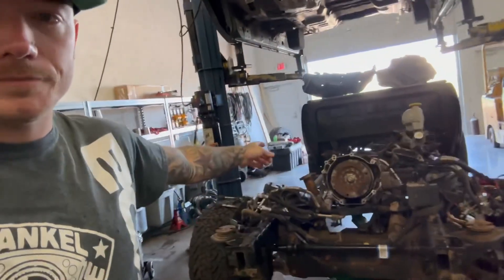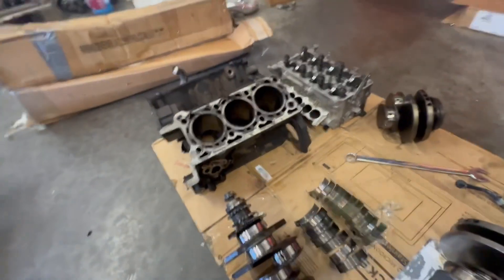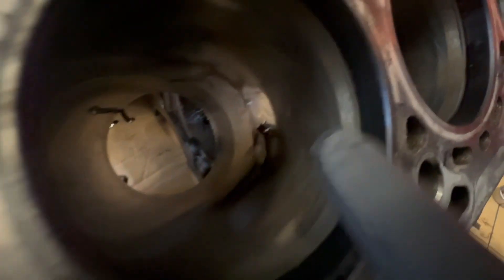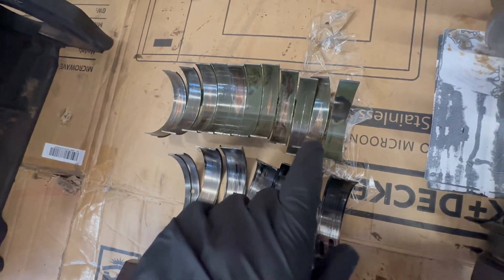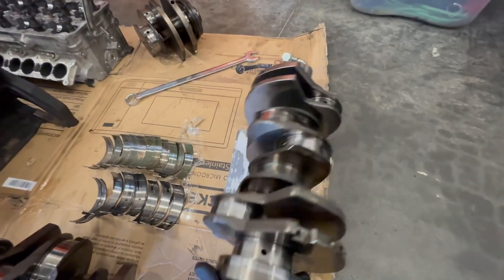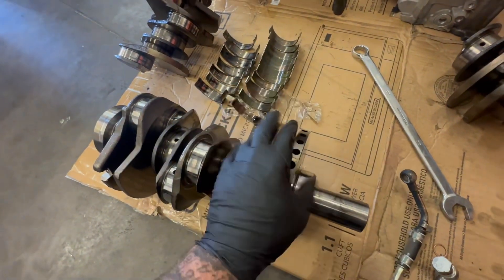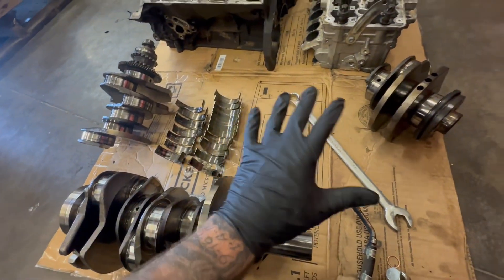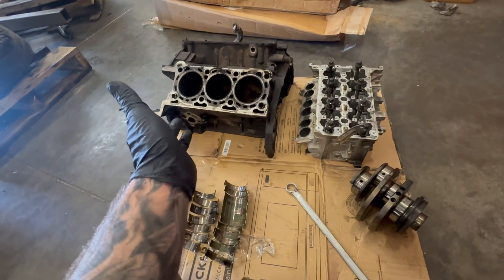Ecodiesel Engine failures, and our engine rebuilds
Talking about why the ecodiesel engine fails, showing you first hand the damage, and talking about getting yours rebuilt.